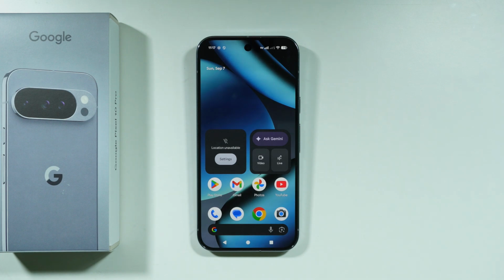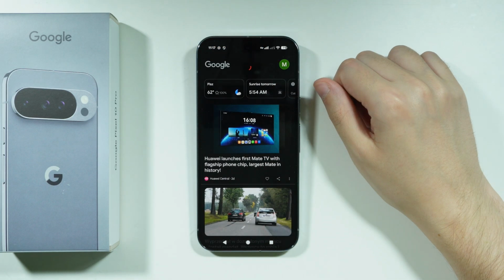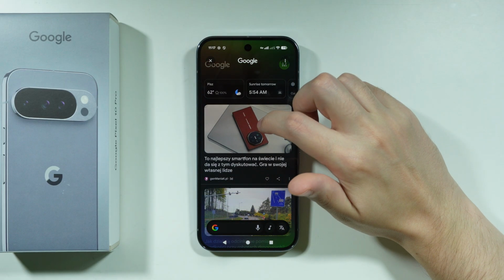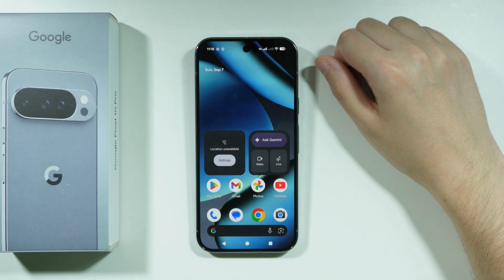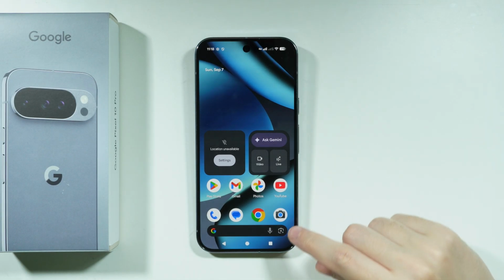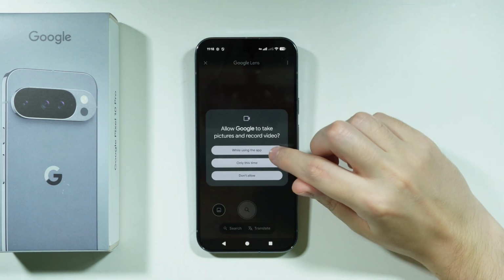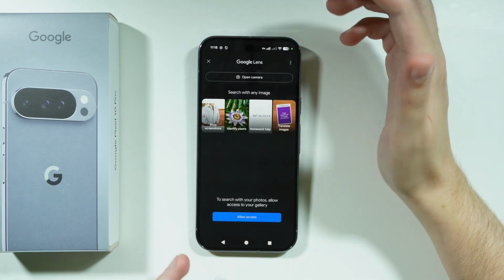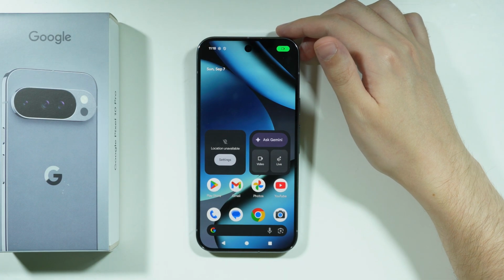Google Pixel 10 Pro: How to Search by Image (Reverse Image Search)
This tutorial explains how to perform a reverse image search directly from your Google Pixel 10 Pro using Google Lens and other built-in tools. Learn the steps to search the web for any image by selecting photos from your gallery or using your camera in real-time. We demonstrate how to access Google Lens through the Photos app, Google app, or your camera interface to find similar pictures, identify objects, and get more information. Master the process of conducting an image-based search to enhance your research and discovery capabilities on your Pixel 10 Pro.